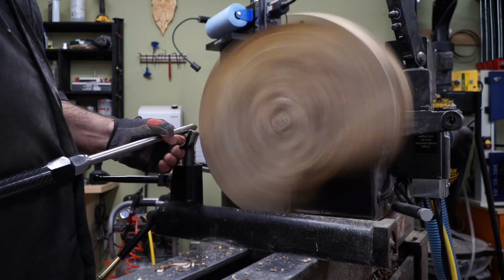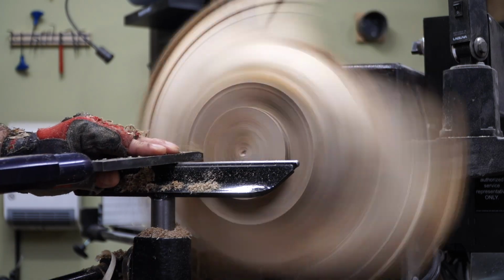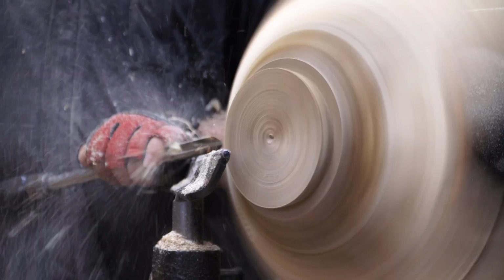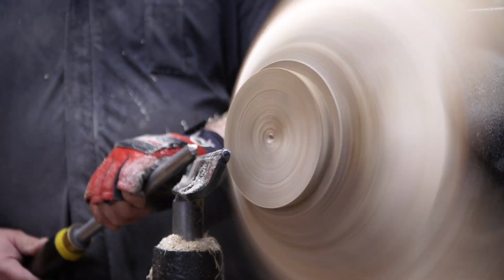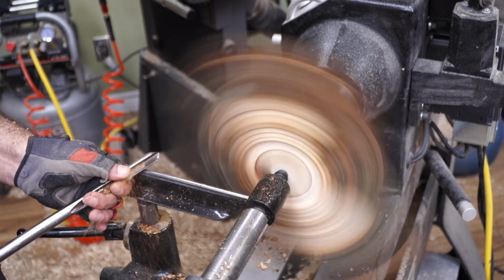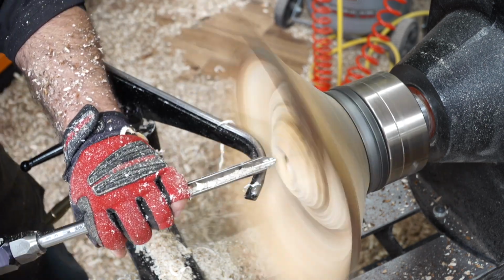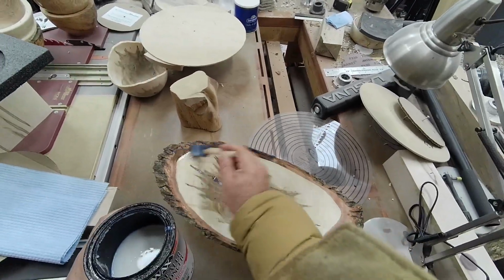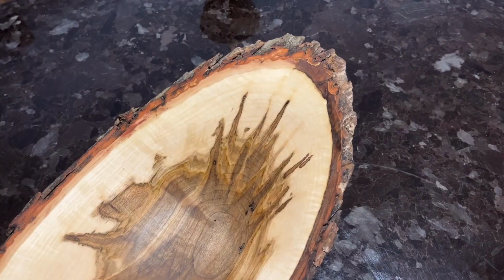Turning The Propeller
How to wood turn a live edge fruit bowl without loosing the bark. I turned this ambrosia maple bowl wet and dried it under a light for two day prior finishing.